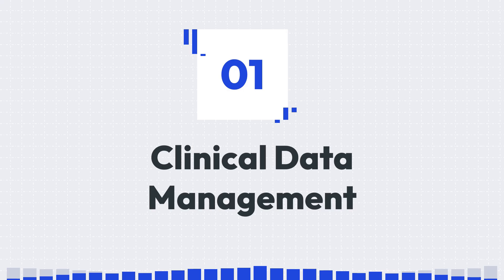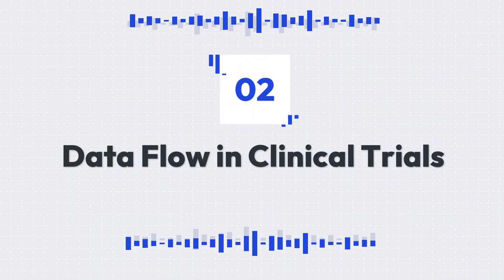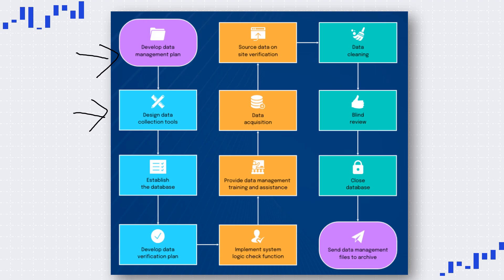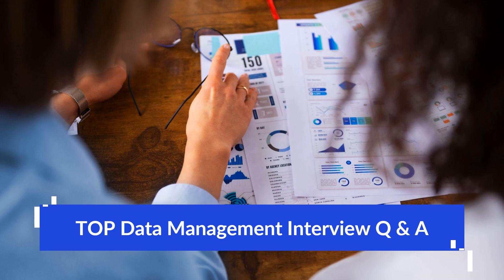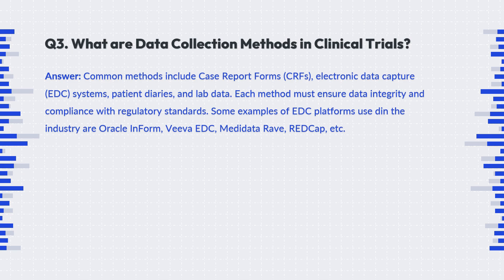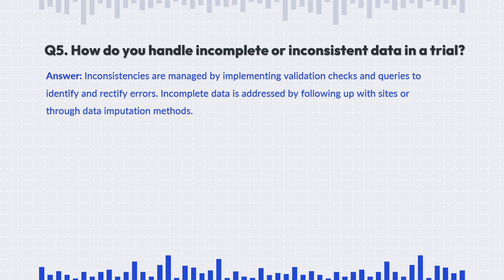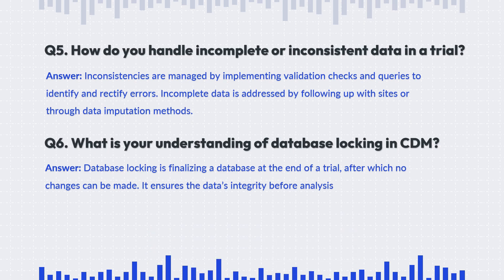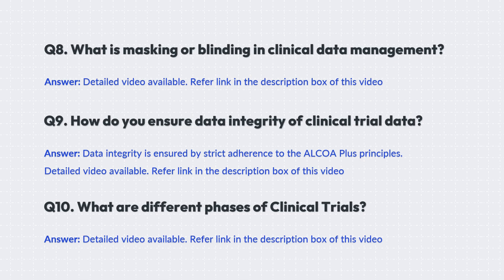Clinical Data Management (CDM) | Interview Q&A | Clinical Data Management course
Welcome to the world of Clinical Data Management, the backbone of successful clinical trials.
Are you preparing for an interview in this dynamic field? Or perhaps you’re just curious about what it takes to excel as a Data Management professional then this is the right video for you.
Today, we dive into data management as career filed and understand the data flow in clinical trials as well as learn about how to answer the most common interview questions and provide you with the answers that could land you the job

Links Monitoring visit Series -

In this video, We explain about:

(0:00) Intro
(1:18) What is Clinical Data Management?
(2:48) Data flow in Clinical trials
(5:15) Interview Q&A
(11:10) Position & Salary